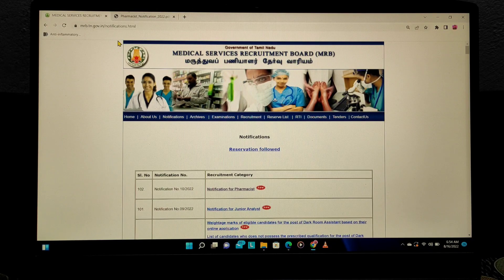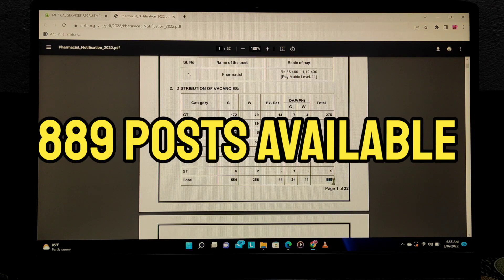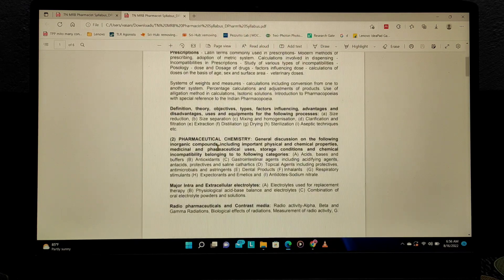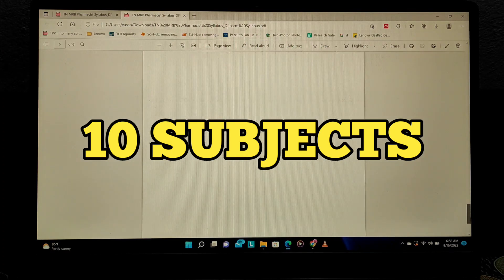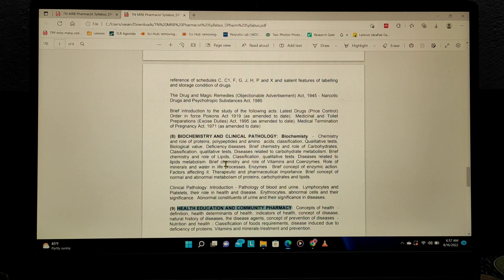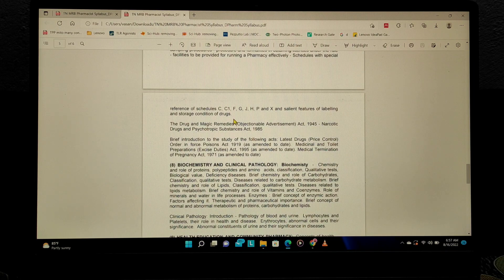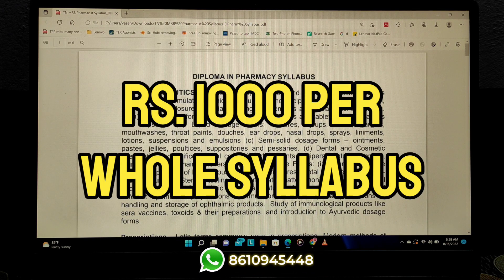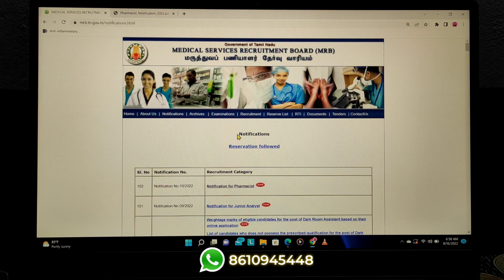MRB Exam 2022 - ONLINE QUIZ through WhatsApp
KEY MOMENTS
Intro - 0:00
MRB recruitment for Pharmacists - 0:11
Online Quiz Details - 0:40
Quiz syllabus - 1:39
All 10 pharmacy subjects will be covered? - 2:32
Contact details - 4:01

1. Pharmacology
2. Human Anatomy and Physiology
3. Pharmaceutics
4. Pharmaceutical Chemistry
5. Medicinal Chemistry